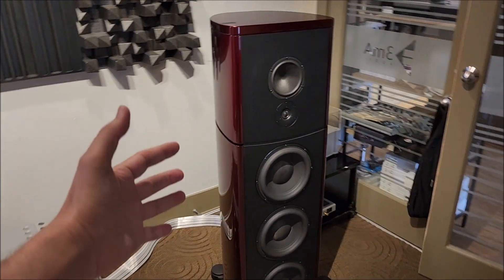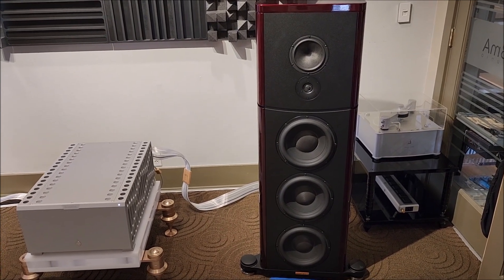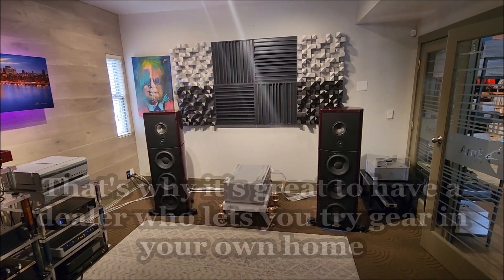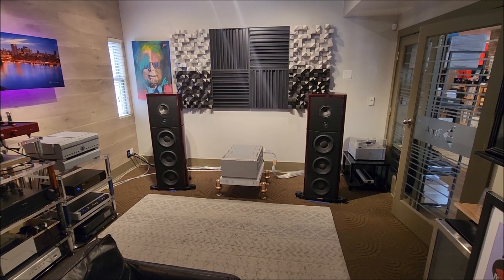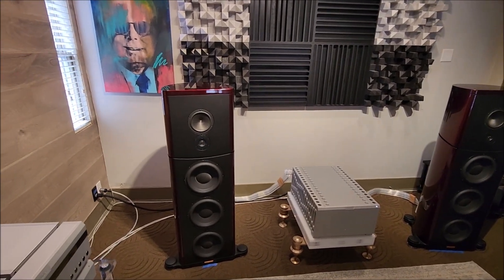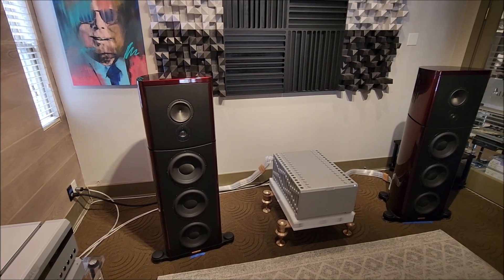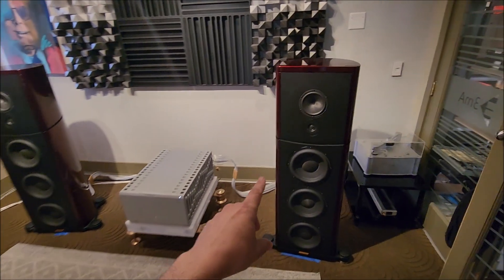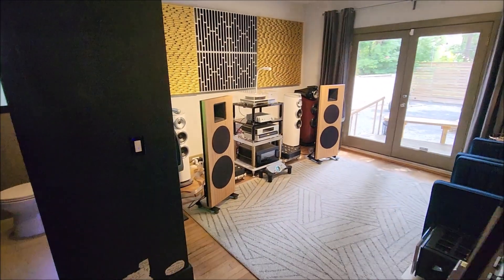Magico S7 Feature - Part 2 of Comparison between Magico S7, Acora SRC-2, Spatial Audio Labs X3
This is part 2 of an impromptu series I started at 3mA Audio comparing 3 great speakers that recently came in - Acora SRC-2, Magico S7 and Spatial Audio X3.

While these aren't direct competitors in the same budget arena, they all represent reference level speakers for certain tastes and rooms.  Thus, I thought a deeper dive into their design and strengths will help people determine which option could be worth pursuing more for their particular tastes/room.

I featured the Magico facility tour recently, so that video is a recommended addendum to this video -